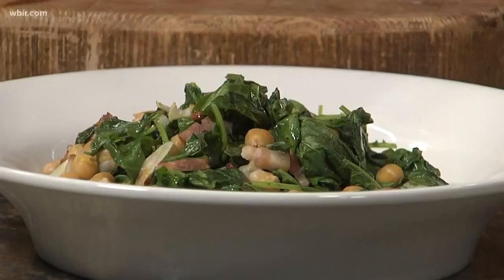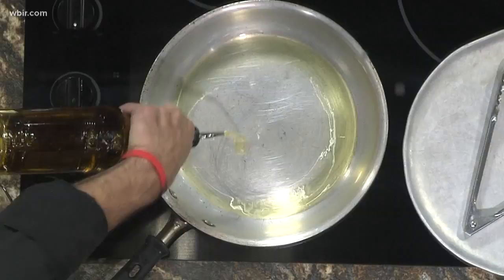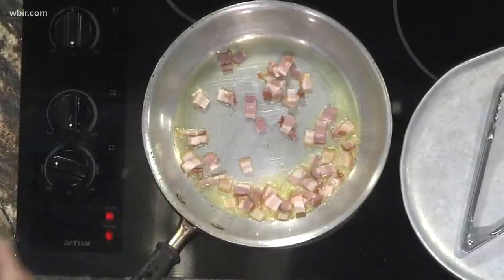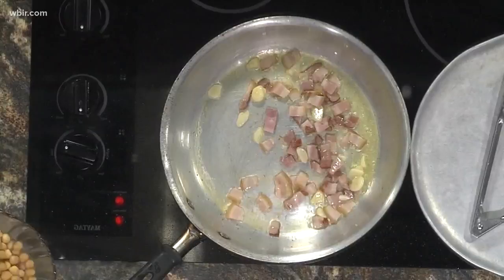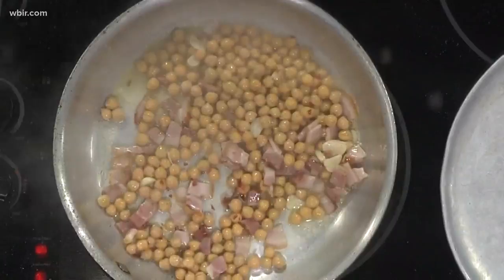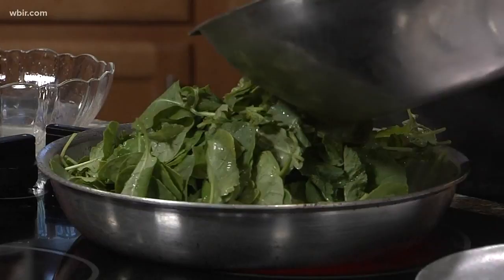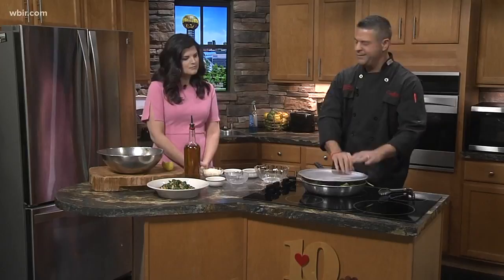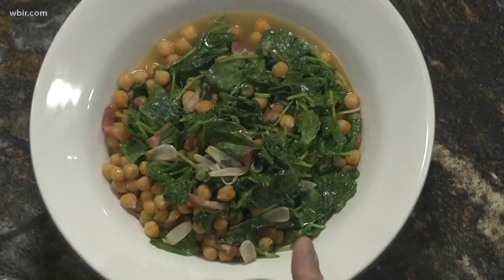Sicilian-style "Beans and Greens"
Today we have Chef Frank from Cappuccino's joining us. And he's making one of his new menu's dishes!